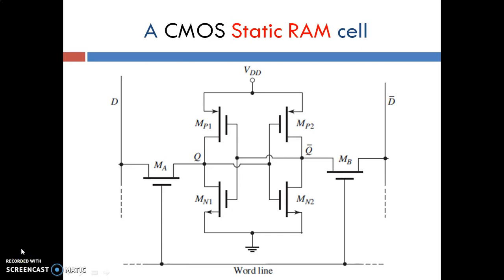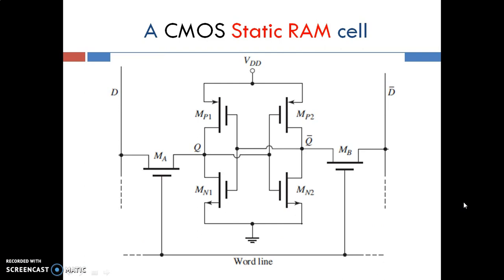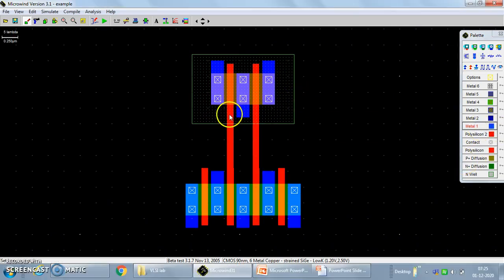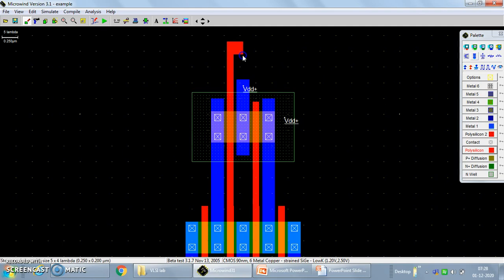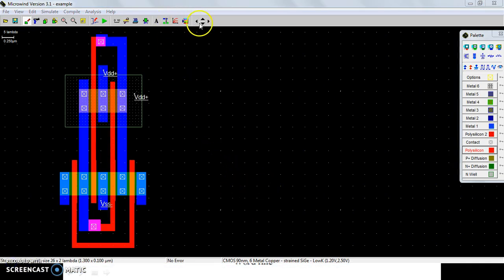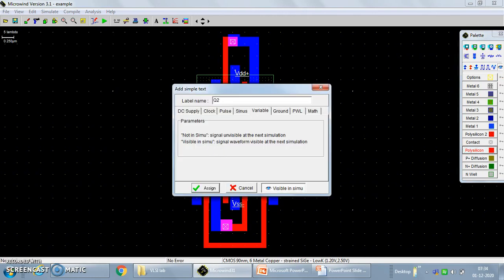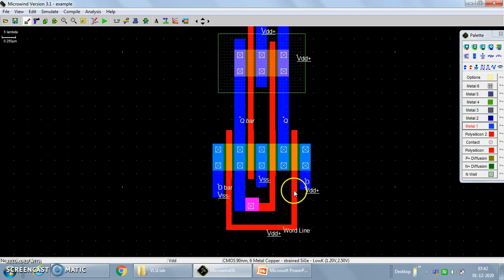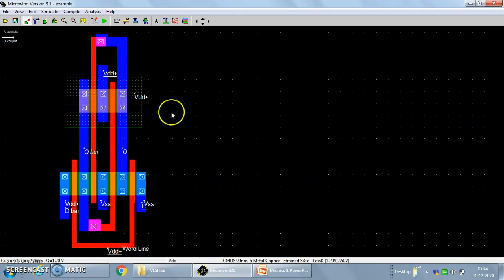Layout for Static RAM